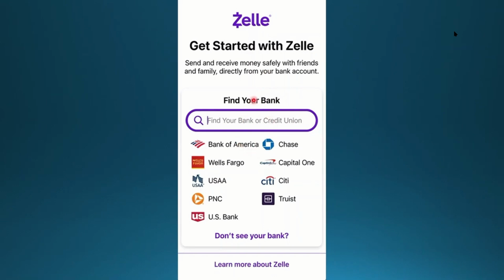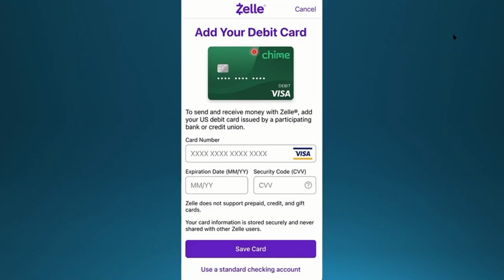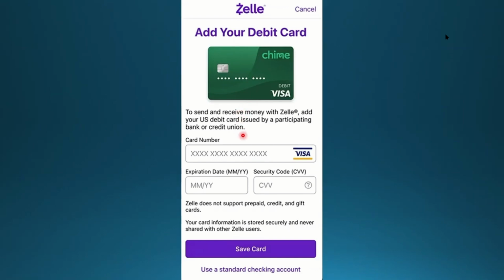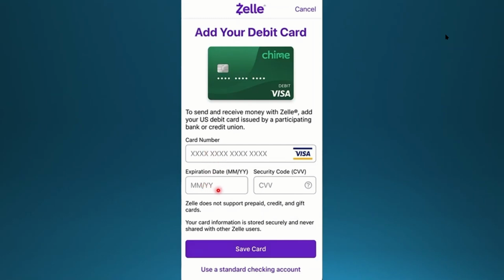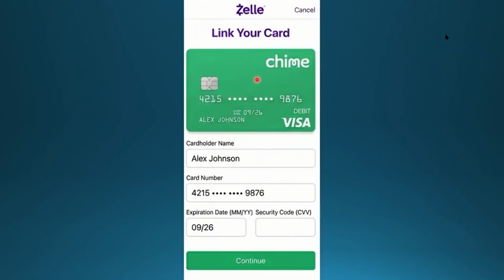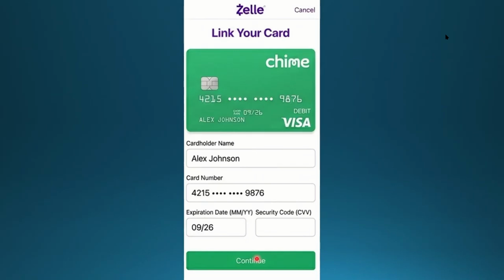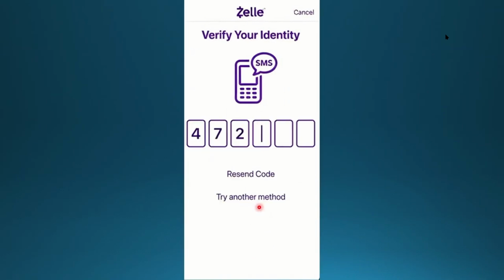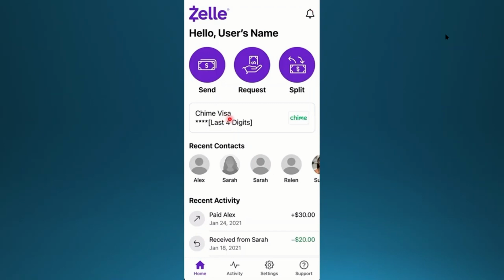How to Add Zelle to Chime [2026 Guide]